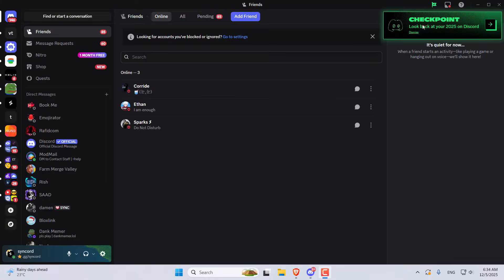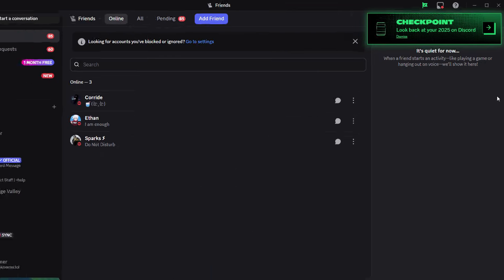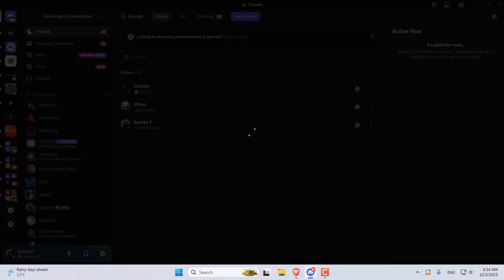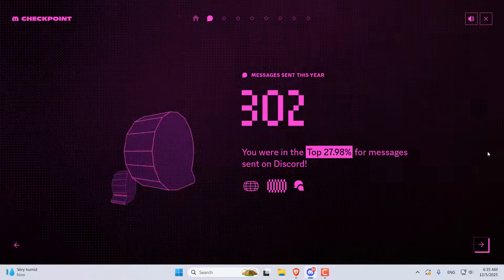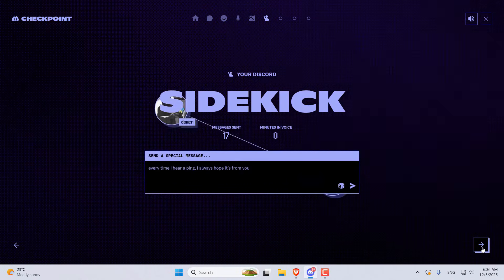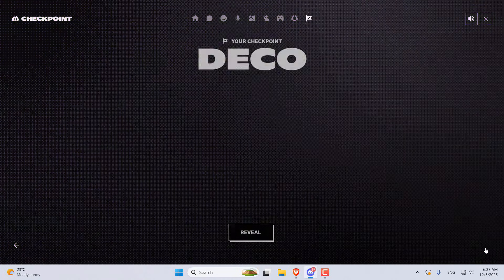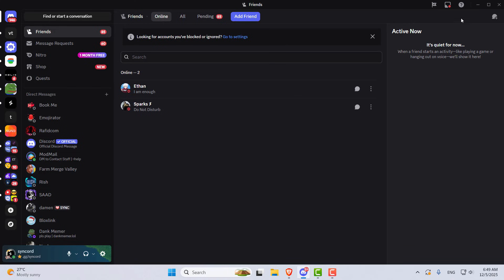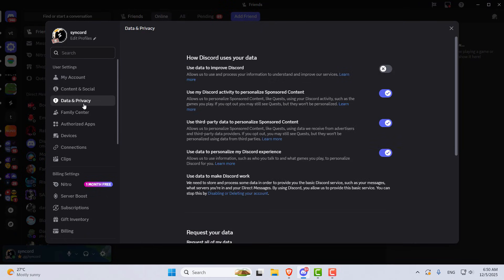See Your Discord Checkpoint and GET FREE AVATAR DECORATION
Can’t believe we’re already closing in on the end of 2025—time really flew. And to wrap up the year, Discord is doing something new. Discord Checkpoint is a personalized year-in-review experience, kind of like YouTube Recap or Spotify Wrapped, that highlights your friendships, your favorite games, and the communities that made 2025 special for you.

So in this video, I will be showing you how to see your Discord Checkpoint and get a free avatar decoration at the end of it.